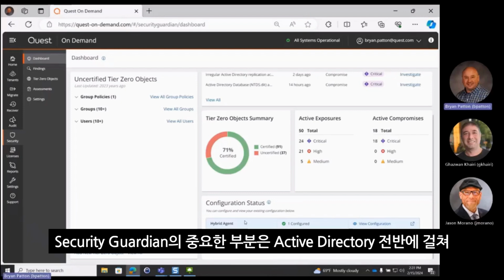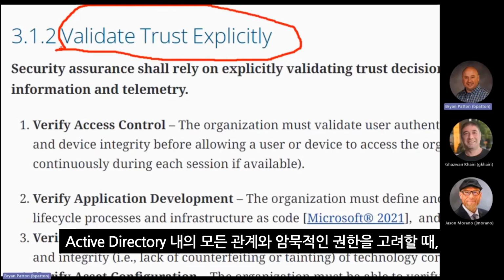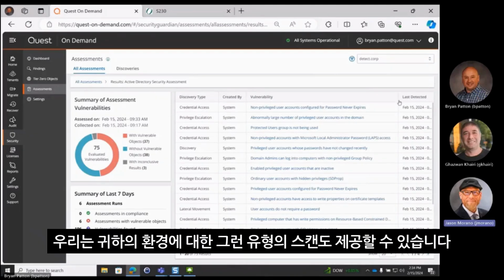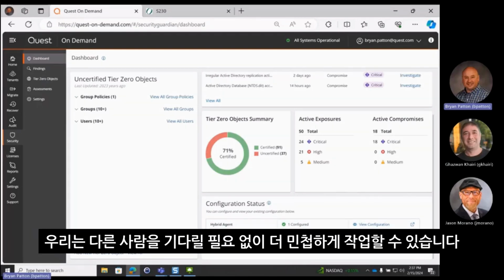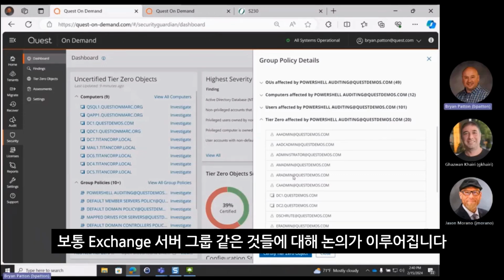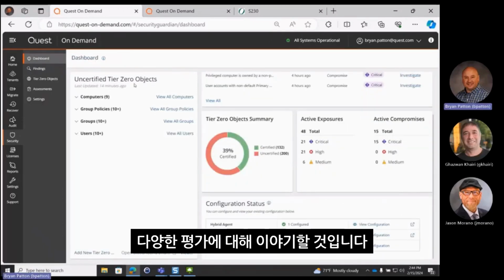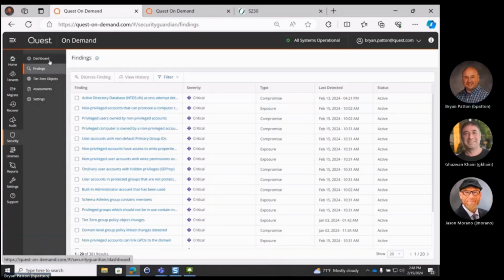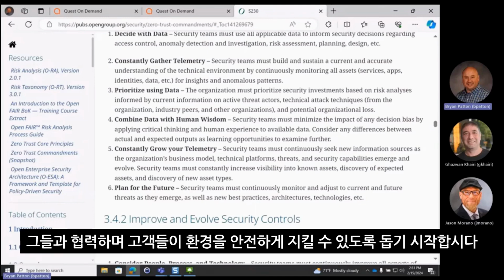Security Guardian과 Tier Zero